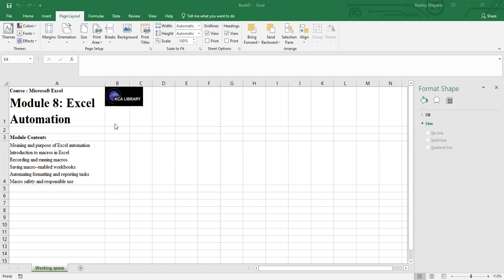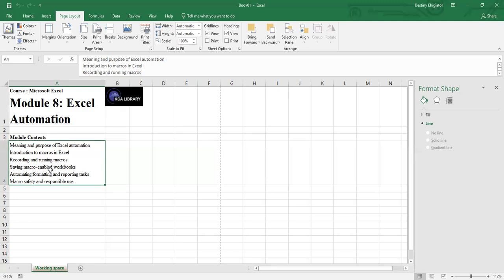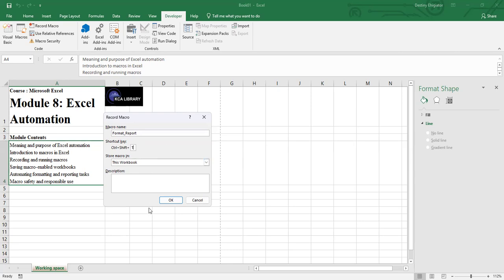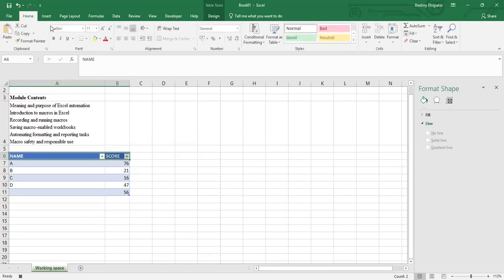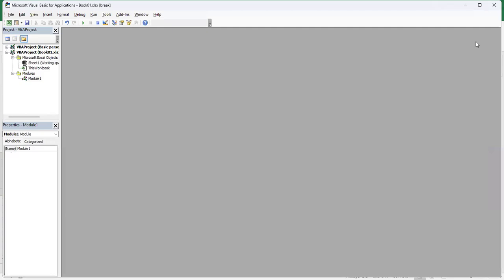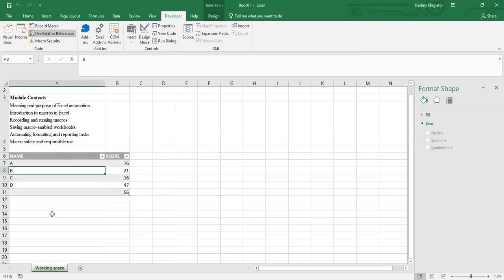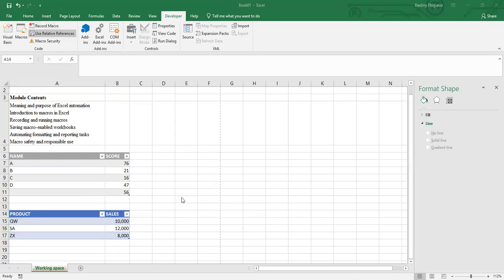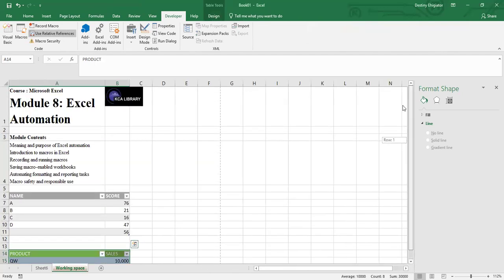Microsoft Excel (Excel Automation)